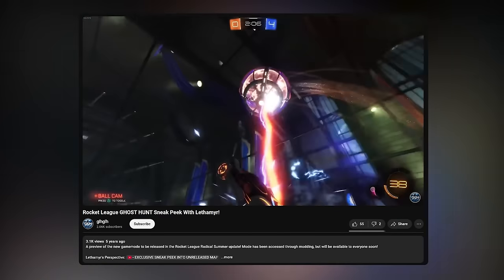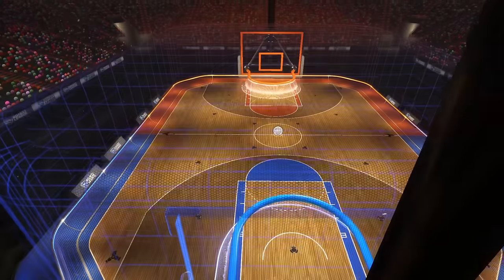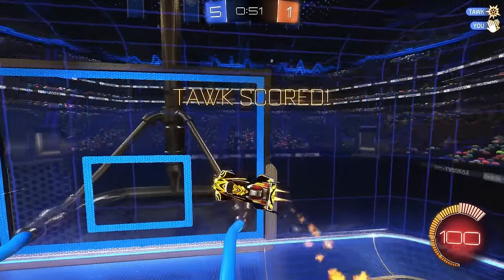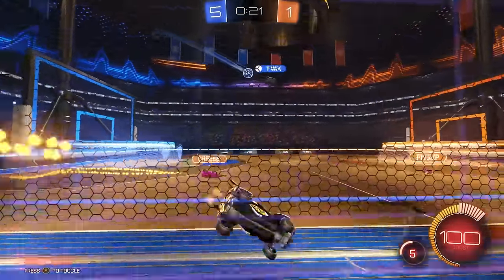Rocket League DELETED this mode from the game... was it a mistake?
Camera Settings:
FOV: 110
Distance: 270
Height: 110
Angle: -4
Stiffness: 0.75